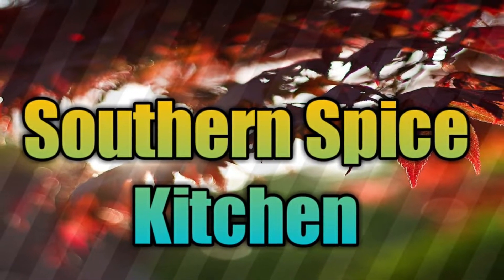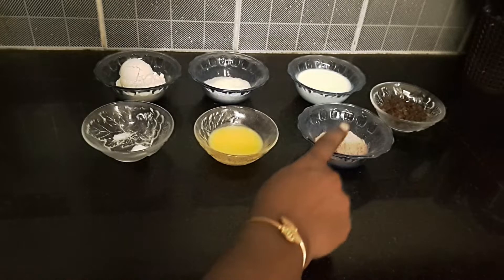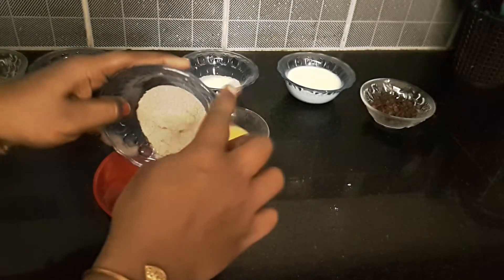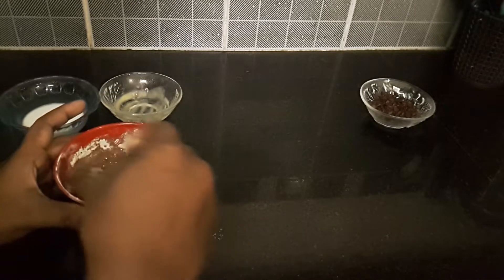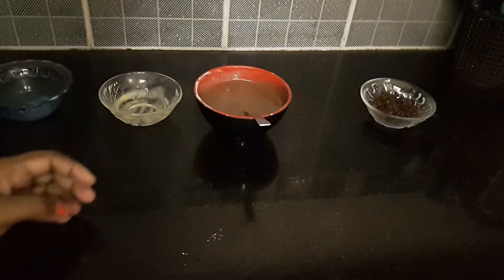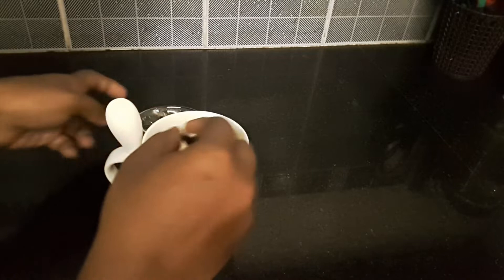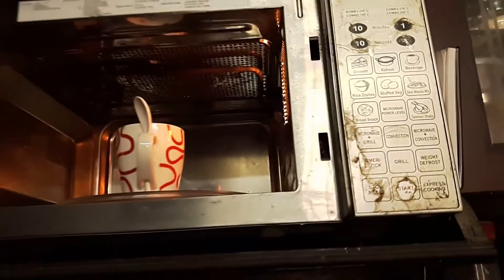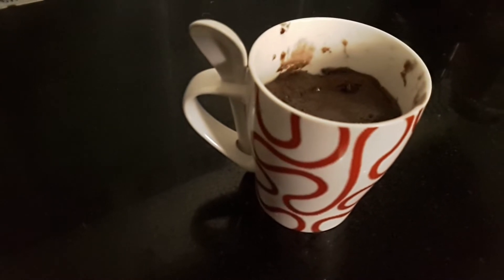No Oil No Maida Cake | Eggless Wheat Mug Cake | 1 Min Microwave Mug Cake | Chocolate Mug Cake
Mug cake recipe in one minute . Tamil recipe . Wheat mug cake recipe in tamil. More videos uploaded in my channel. Please checkout all my videos.

Hope you enjoy watchng my videos.

If you are a new subscriber to my channel dont forget to click notification button ...